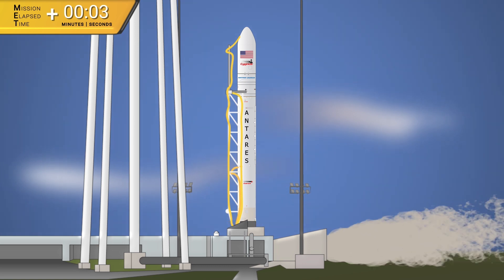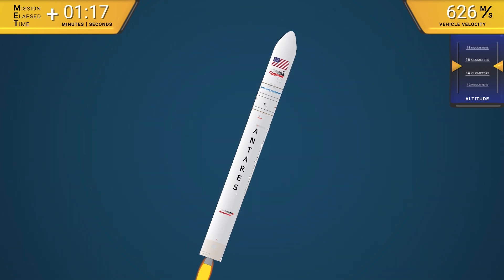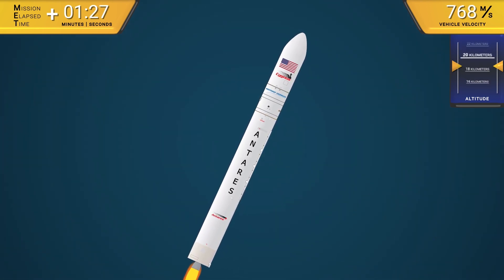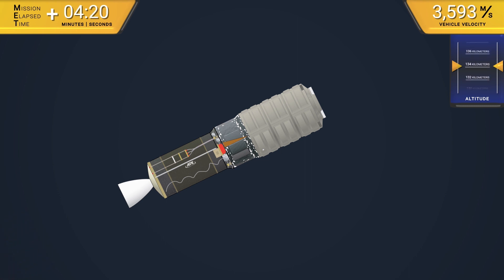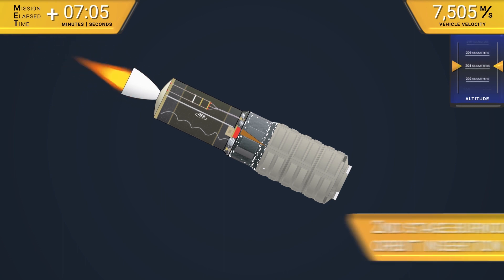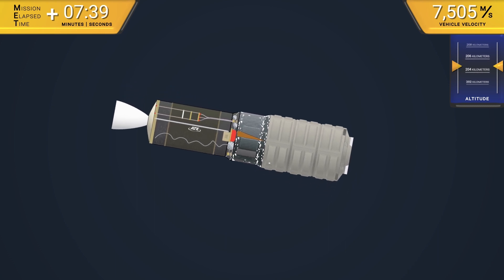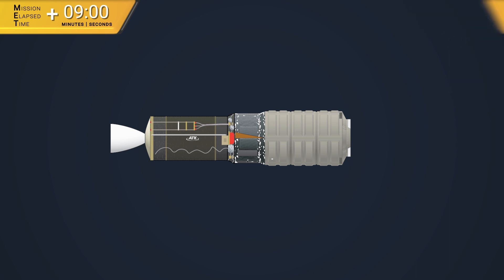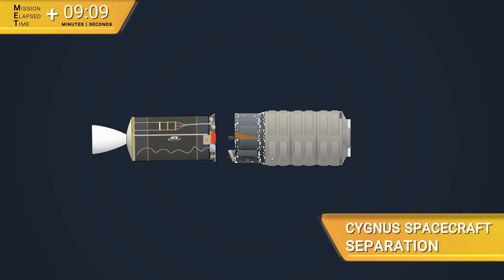Antares with a Cygnus spacecraft | Launch profile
To help resupply the International Space Station for NASA, Northrop Grumman flies a Cygnus cargo spacecraft. Lifting off from Launch Pad 0A at the Mid-Atlantic Regional Spaceport on Wallops Island, Virginia, an Antares rocket takes about nine minutes to deliver Cygnus into orbit. From there, it takes several days to reach the ISS.

for more content chronicling humanity’s journey toward becoming a multiplanetary species.